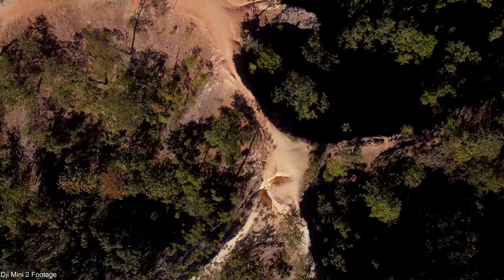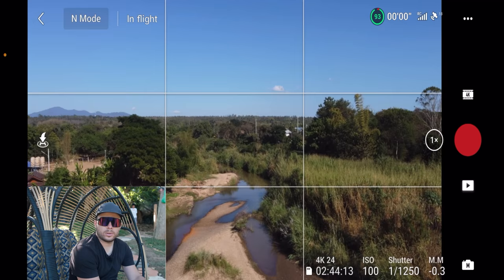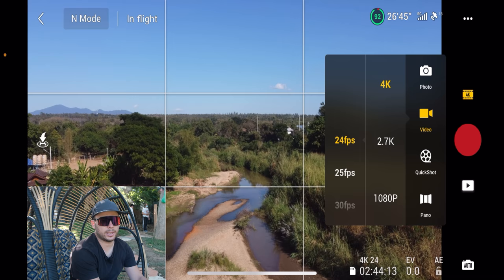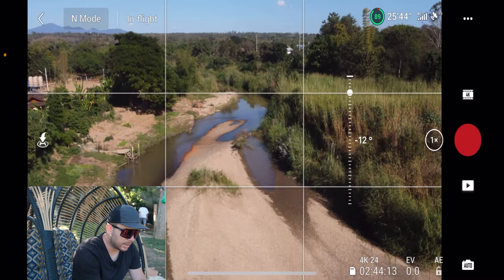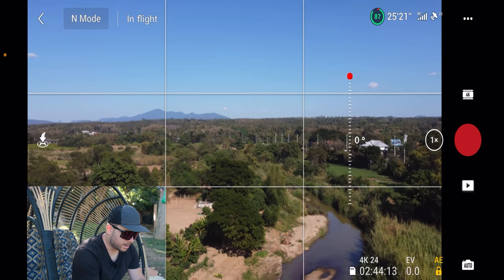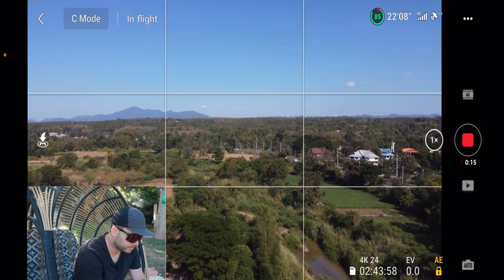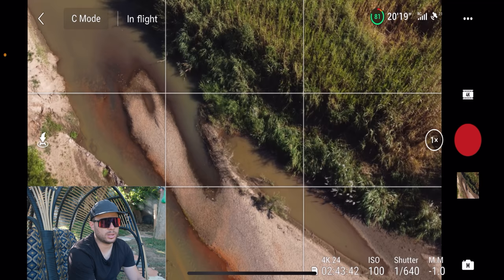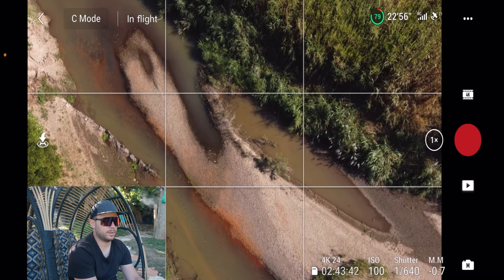My DJI Mini 2 Video Settings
My camera
Pocket light
Audio recorder
Lav mic
Shotgun mic

0:00 - Intro
0:46 - My auto settings
1:11 - White balance
1:51 - How i expose my shots
2:26 - Why i use the Cine mode
3:01 - How i use manual video settings
4:50 - Conclusions
5:23 - Quick video sequence with the DJI Mini 2